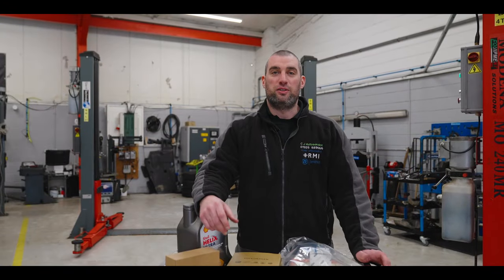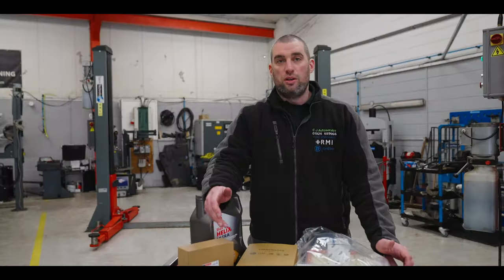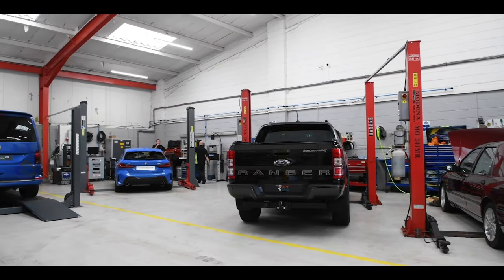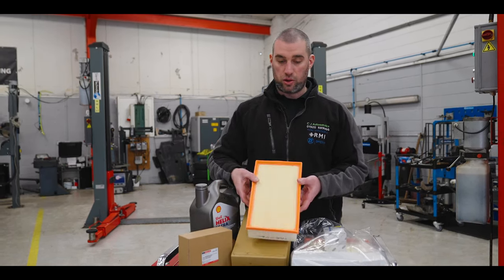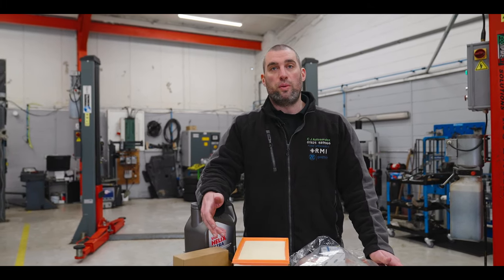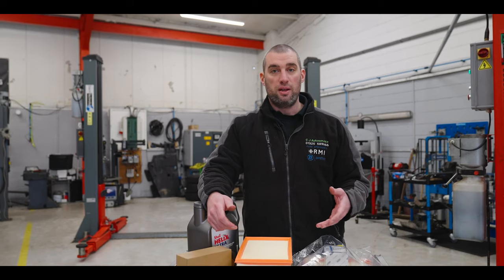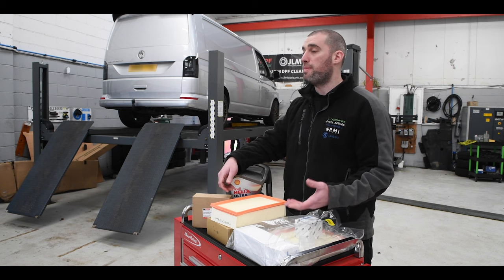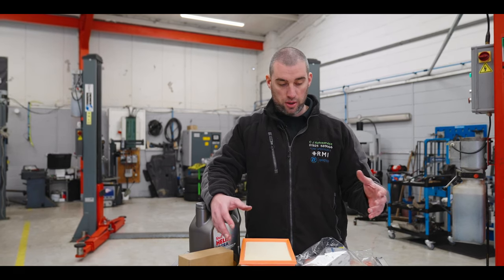Car Servicing Explained - What is a Full Service? | CJ Auto Service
Watch as CJ Auto Service’s Neal talks us through exactly what you can expect from a ‘full service’ on your vehicle at this Warrington-based servicing/MOT specialist.

We pride ourselves on only using OEM or OEM-quality parts wherever possible, as well as Shell oils on all vehicles that we work on.

At CJ Auto Service, you can expect an extremely personal service, with only the most qualified technicians entrusted to work on your vehicle, and with all online services being updated like you’d expect at the main dealer.

To find out more about CJ Auto Service, head over